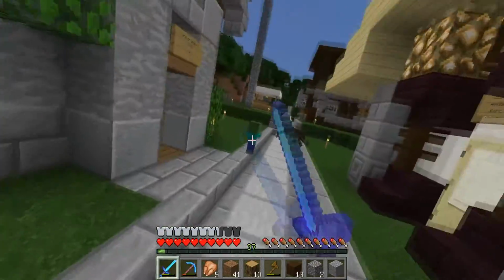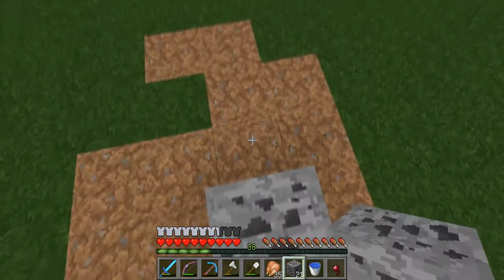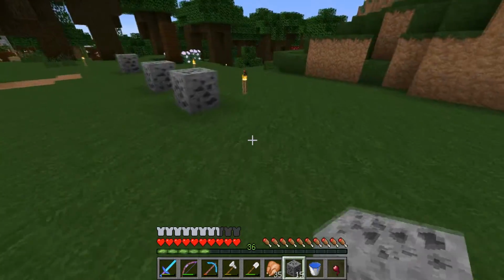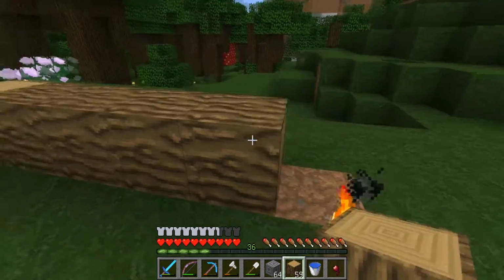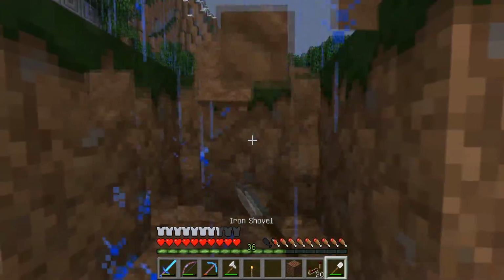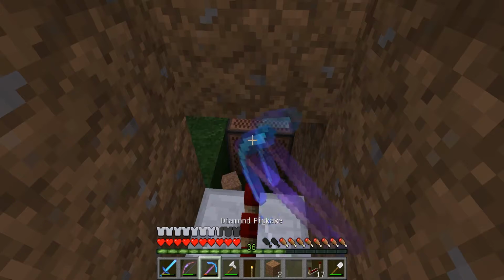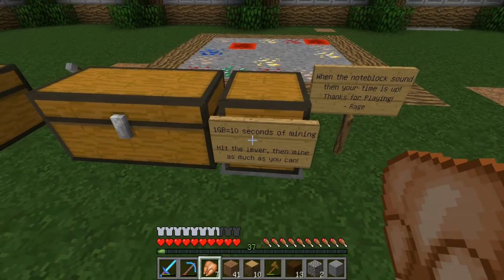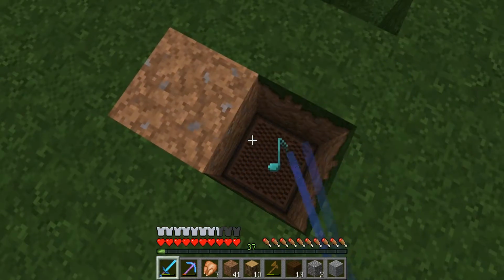Minecraft | Imperial SMP Episode 9 | SPEED MINING/ PRISON STYLE MINIGAME!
Welcome to the ninth episode of Imperial SMP guys! I hope you did enjoy, and if we could get 10 LIKES on this episode that would be amazing :D